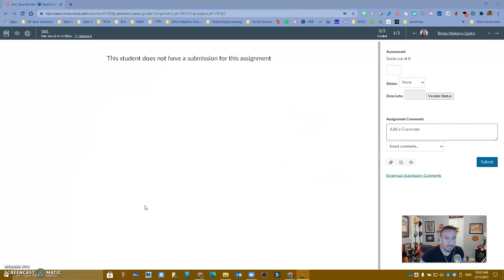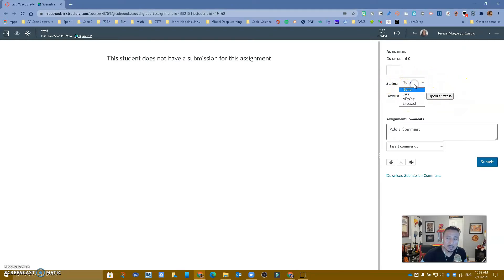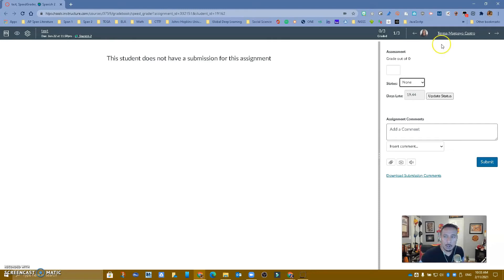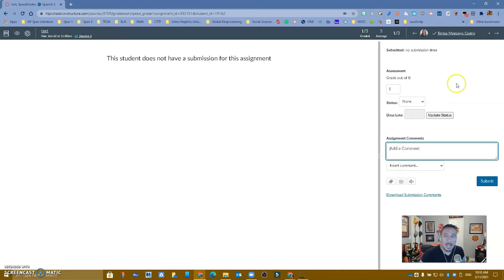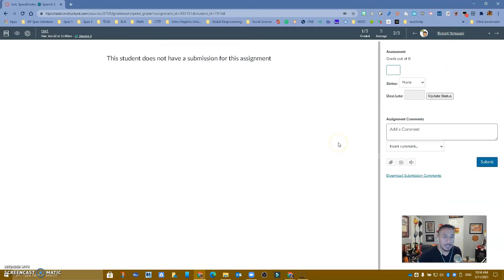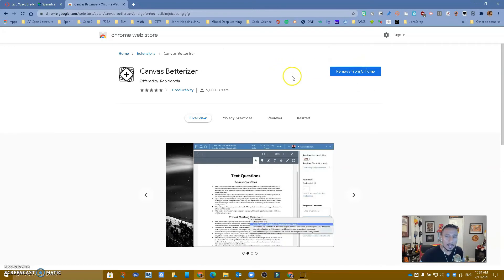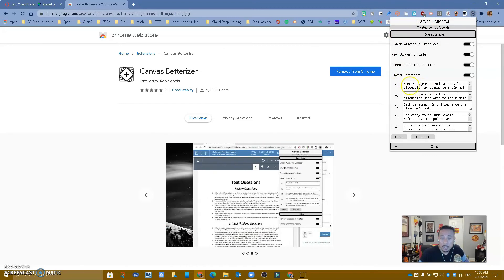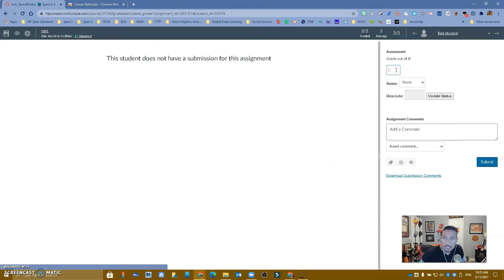Canvas Betterizer for SpeedGrader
This extension offers improvement to the way you grade in SpeedGrader:
Focus and select the student grade
Hit enter to submit the grade and move on to the next student
Save comments that you type often and pull them from a dropdown box to make grading even faster!
Hit enter when typing a comment to submit it